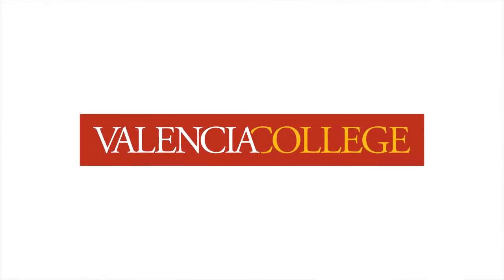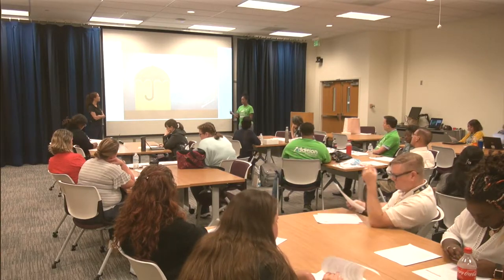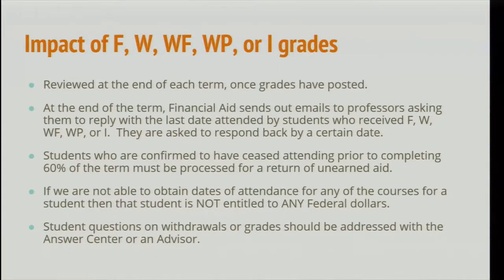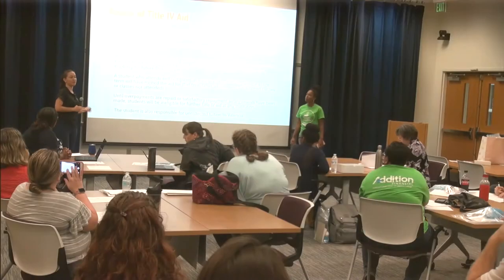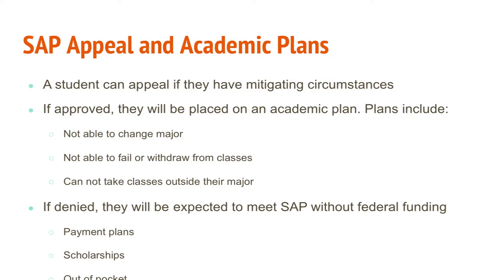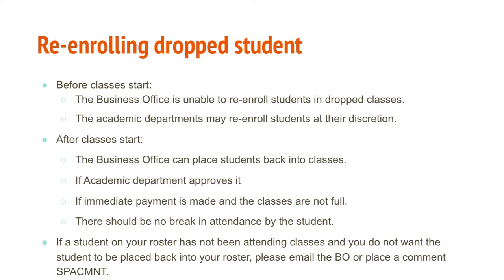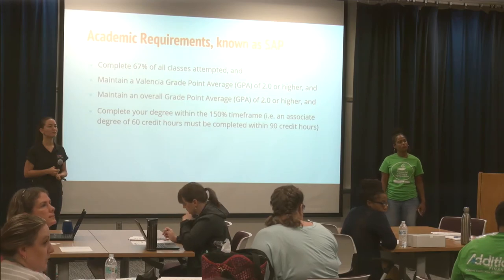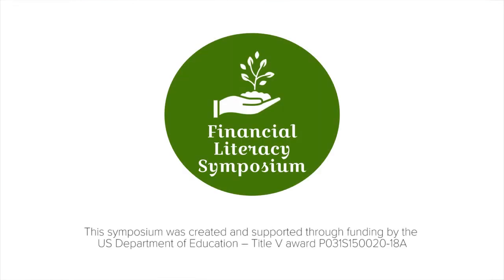Financial Aid 101 for Faculty & Staff with Melissa Alicea & Odette De Leon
Video recording  from the Valencia College Financial Literacy Symposium 2019. This breakout session features Melissa Alecea and Odette De Leon and their session titled "Financial Aid 101 for Faculty & Staff: